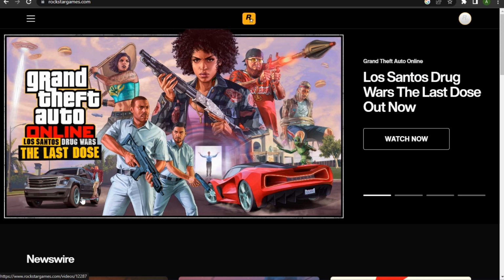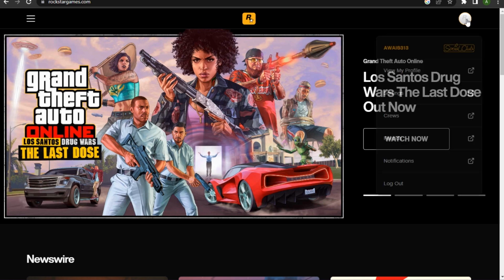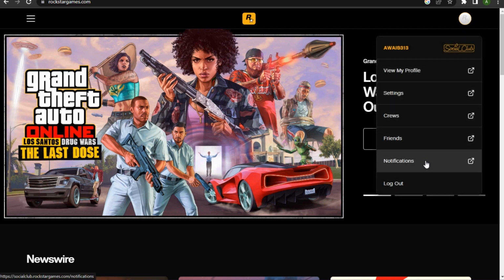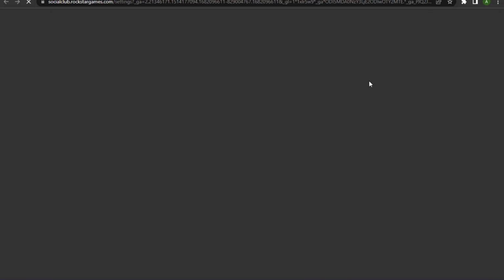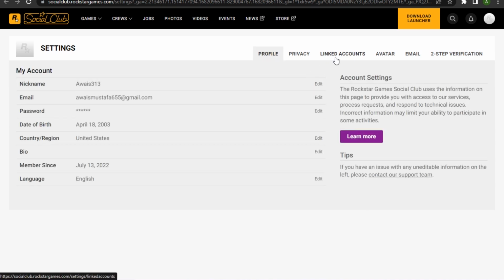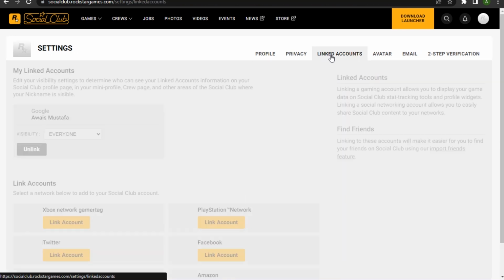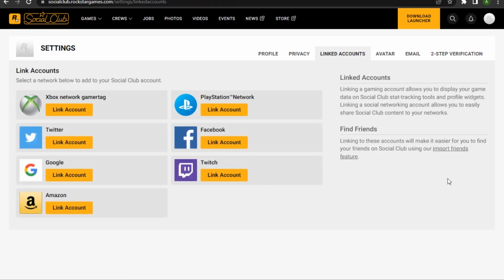How To Unlink Rockstar Social Club From Steam Account | Full Guide (2023)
In this video, I will show you How To Unlink Steam From Social Club. The method is very simple and clearly described in the video. Follow all the steps on How To Unlink Rockstar Social Club From Steam Account

Thanks!